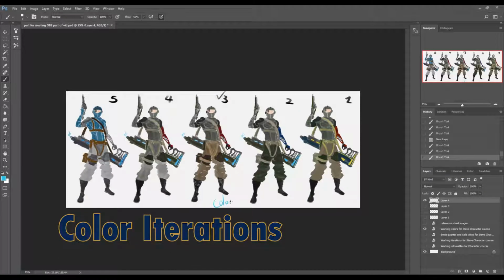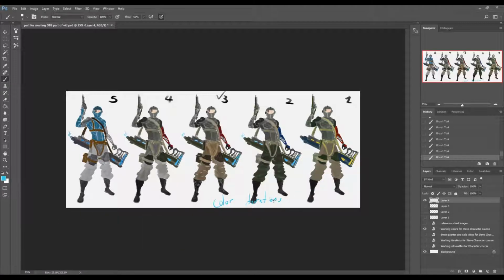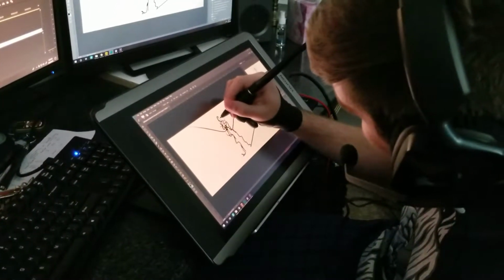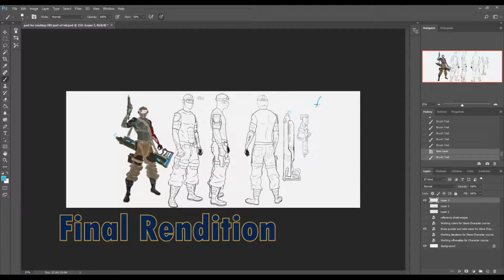COM 244 Gabriel LaForge 1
Film 1 for class Tues n Thurs at 12:30pm - 1:45pm